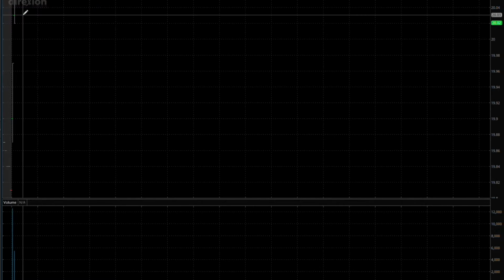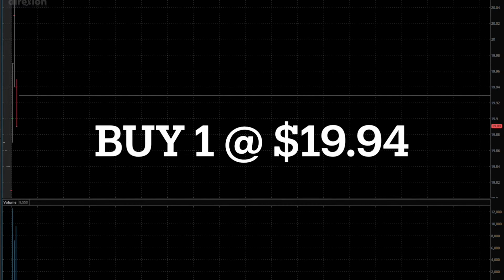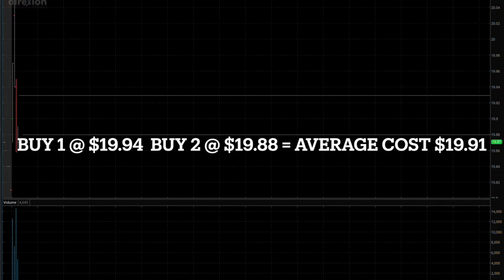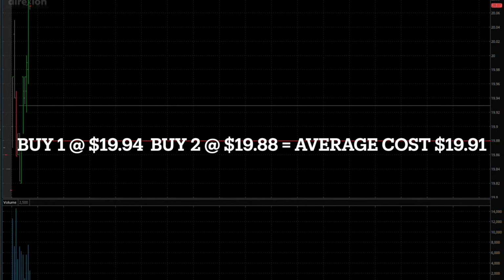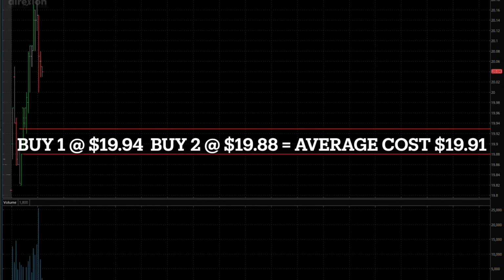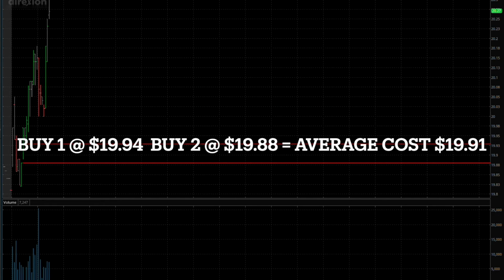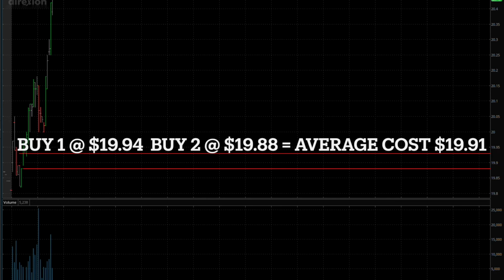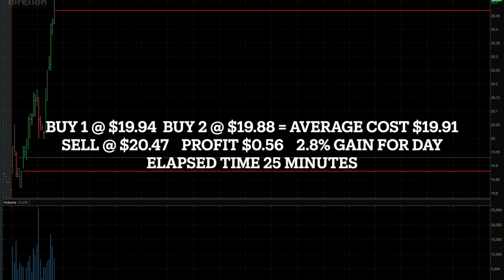MAKE $280 in 24 Minutes | LIVE Trading Results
MAKE $280 in 24 Minutes! Watch our LIVE Trading Results. This is another example of a simple daytrading strategy to make consistent daily returns and compound your success!

The ETF Cash Trading System can be used no matter if your goal is to make 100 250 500 or more per day! Consistent results since 2012. Updated for 2022.

The information herein is not for distribution and does not constitute an offer to sell or the solicitation of any offer to buy any securities in the United States of America or to or for the benefit of any US Person as such term is defined under the United States Securities Act of 1933, as amended.

We do not manage money for clients nor do we recommend investments.